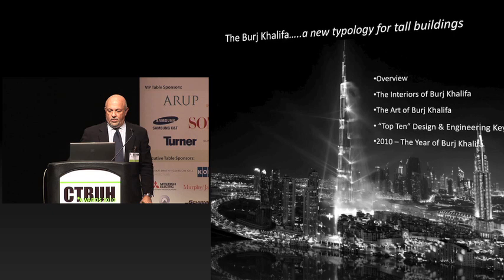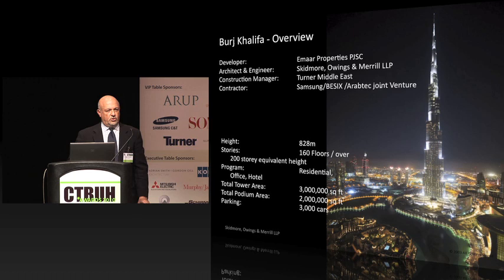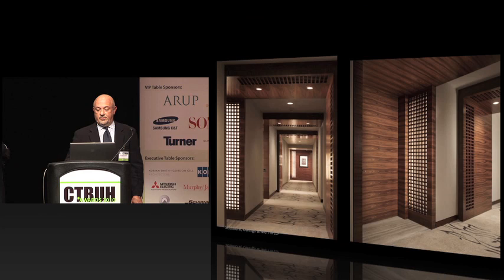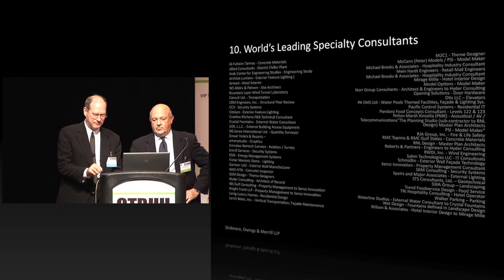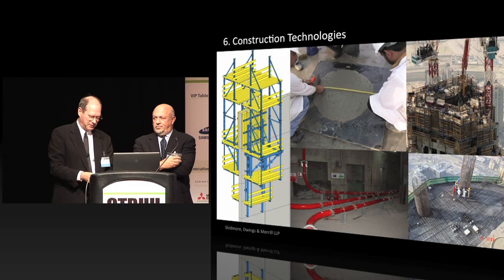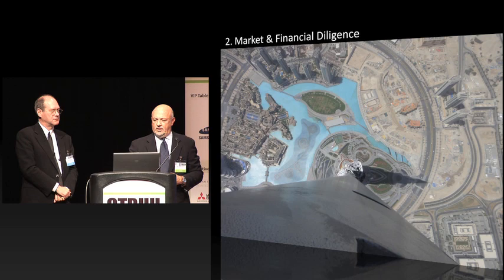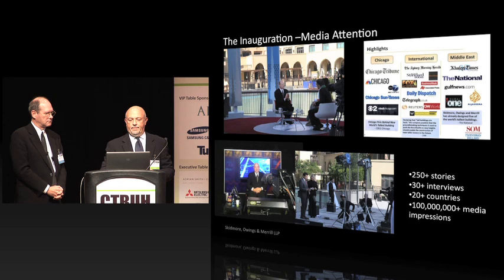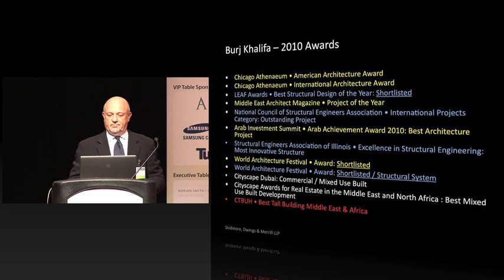CTBUH 9th Annual Awards - Efstathiou & Baker,"Burj Khalifa: A New Typology for Tall Buildings"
Thursday, 21st October, 2010. Chicago, USA. George J. Efstathiou, Consulting Partner, Skidmore, Owings & Merrill LLP, and William Baker, Structural Engineering Partner, Skidmore, Owings & Merrill LLP. The Burj Khalifa's unprecedented height required substantial innovation in design techniques, building systems, and construction processes. A carefully executed project, Burj Khalifa is pioneering in its scale. The building reaches its incredible height in a graceful and beautiful form, Y-shaped in plan and carefully engineered around the wind.